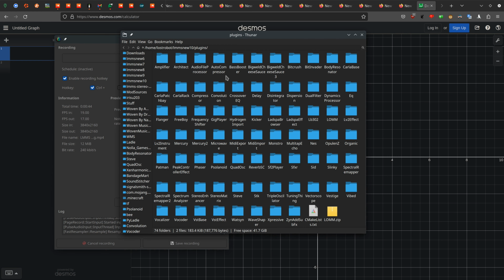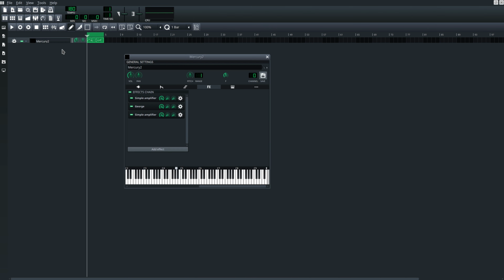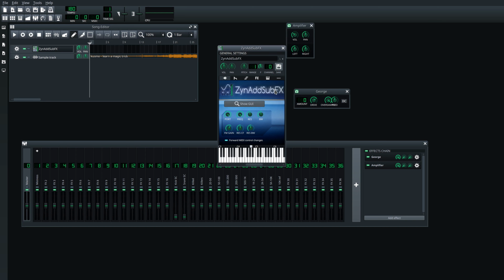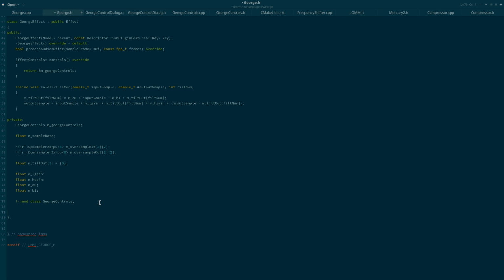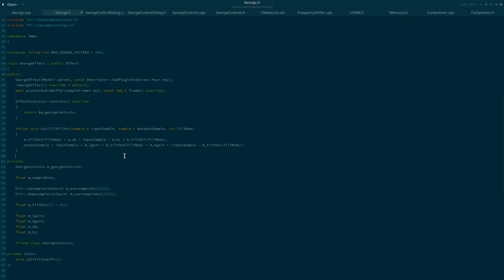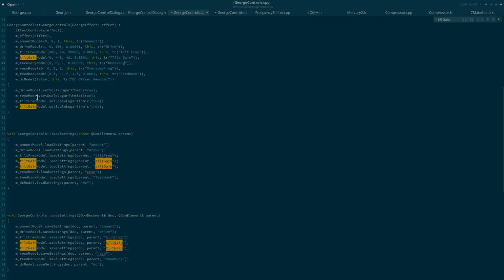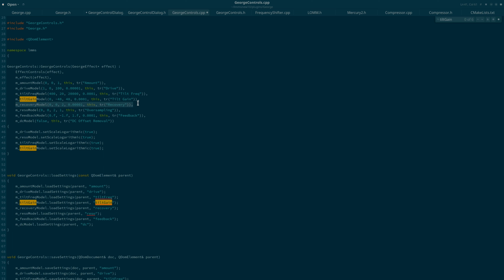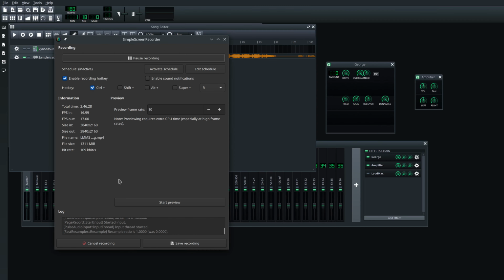Recording of me making a new effect for LMMS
Hello, thanks for reading the description as you were asked to.  There are several things I need to note:
1. The video editing program I used absolutely DESTROYED the audio quality of the audio coming from LMMS.  After spending over 10 hours tinkering with it all, I give up.  Keep that in mind if anything sounds unimpressive relative to my reaction.
2. You'll hear some weird sounds at the beginning, and a few more times throughout, that's because my microphone was lying on my stomach and poor sitting posture since I had nowhere else to put it.  But for the large majority of the audio, this is not an issue.
3. The beeping is a smoke detector being out of batteries, I think.  It will be fixed soon.
4. My entire setup looks lame because I'm stuck on KDE instead of GNOME for now, because of a recent bug that prevents LMMS from working in GNOME.  My workflow is generally much cleaner and significantly faster.

That's all.  You can watch the video now.
Here are some timestamps to be aware of:
0:00 - Video starts
30:00 - George works
31:50 - I begin adding oversampling
45:55 - Oversampling works.  Here I attempt to show what problems can be caused by non-oversampled distortion, but the poor audio quality in the video makes it significantly less audible.
1:20:15 - I discover the tilt filter isn't doing anything.  It takes me a VERY long time to find the one stupid thing causing this bug.
1:42:55 - I finally find the tilt filter bug.
1:47:55 - I actually fix the bug.
1:50:45 - Tilt filter works (finally).
2:10:05 - Recovery feature works.
2:34:55 - Dynamics feature works.  Reminder that the video quality sucks, it's making the high frequencies sound way messier than they should be.  Normally it sounds extremely crispy and detailed.
2:35:50 - Better example of the Dynamics feature, you can really hear it working here.
2:39:45 - One last test.

The song I keep using to test the plugin is "learn a magic trick" by kusmo